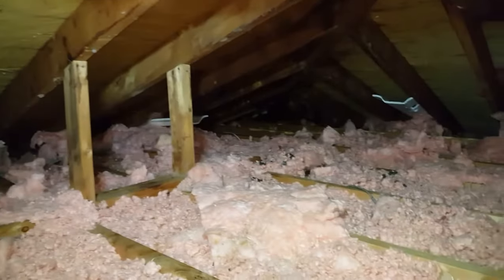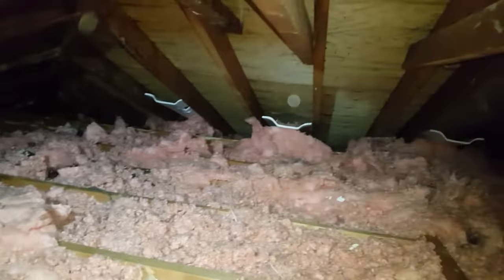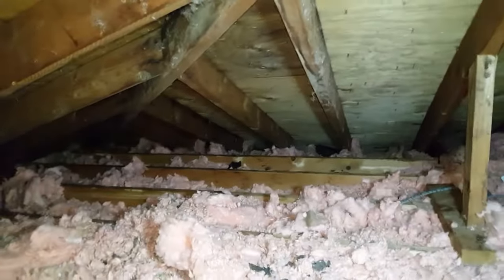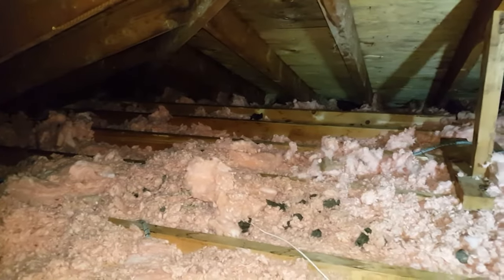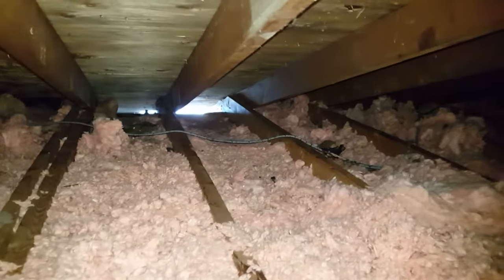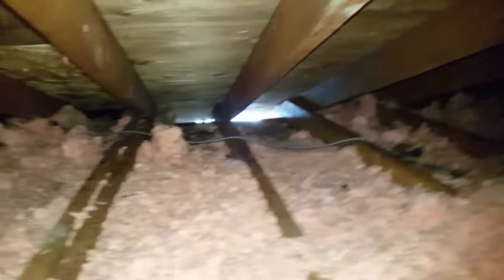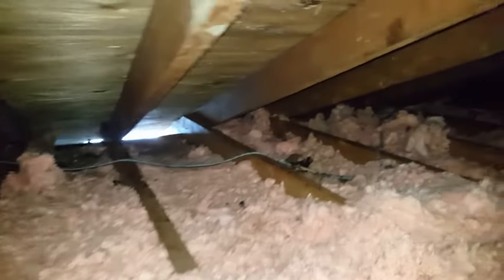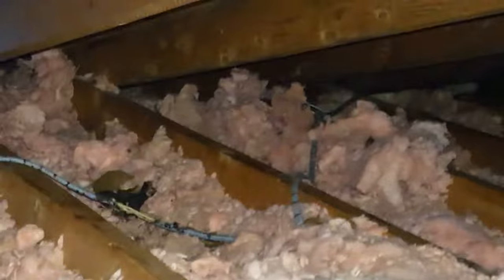Raccoons living in the attic.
Raccoons completely destroyed this customers attic. Raccoon droppings are everywhere infested with Raccoon roundworm.